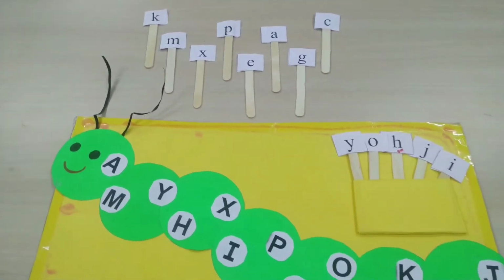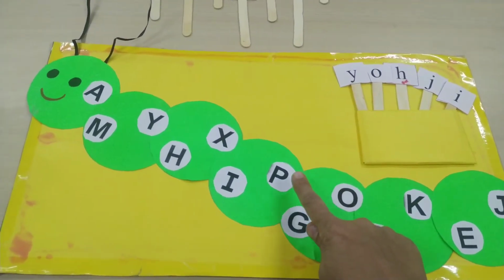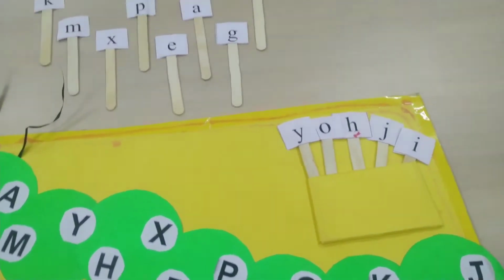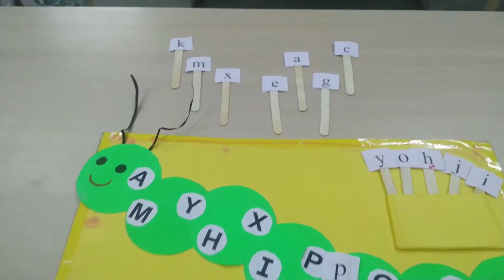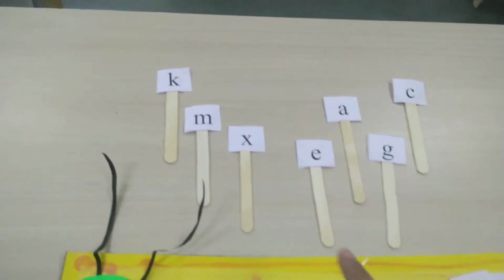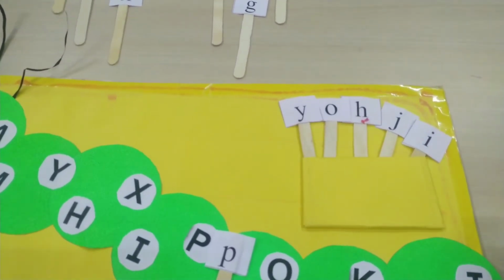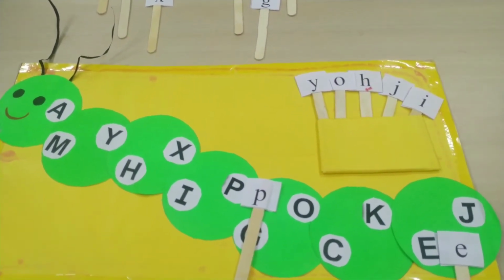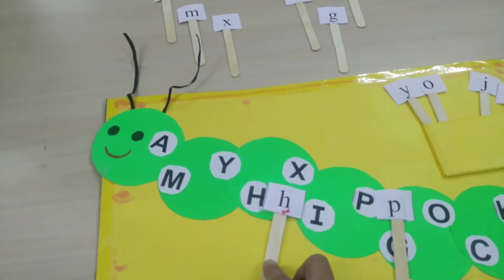Recognition of letters AA to ZZ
If you want many FREE Educational Videos